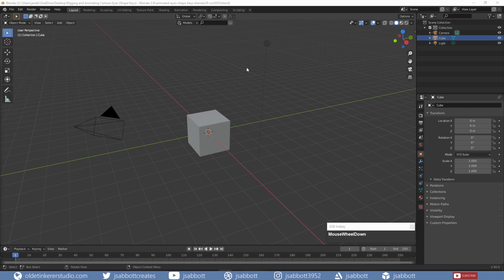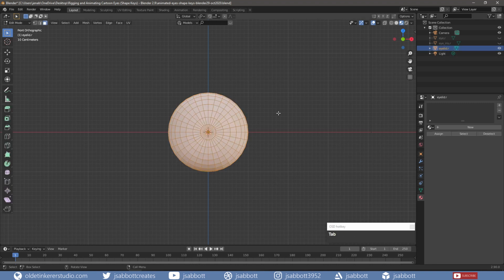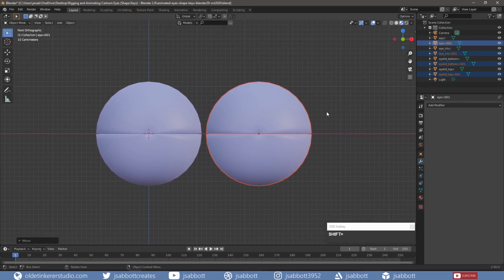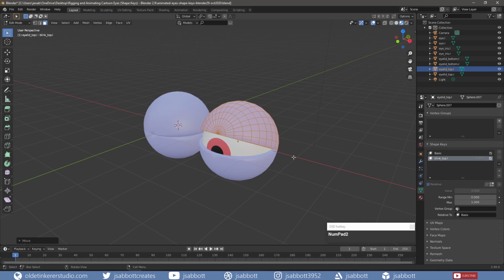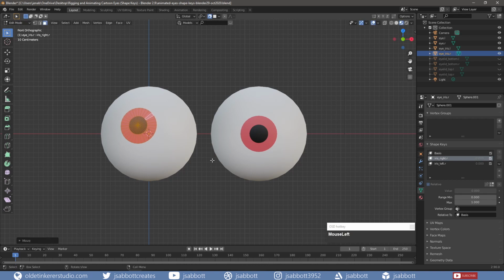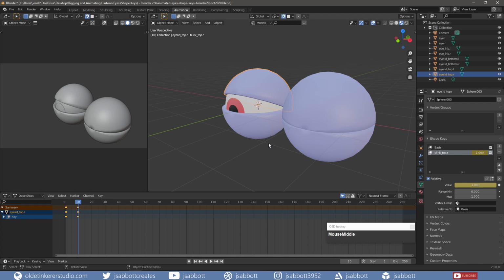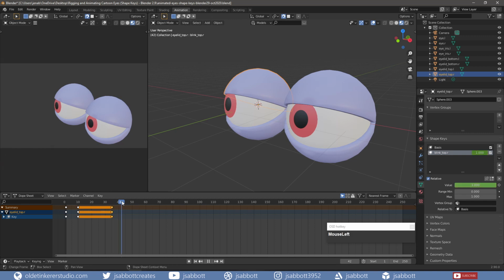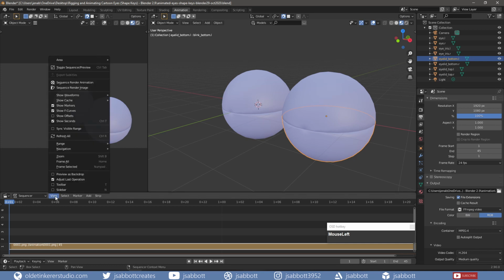How to rig & animate cartoon eyes with shape keys in Blender [2.9]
In this Blender tutorial for intermediate users you will learn how to rig and animate cartoon eyes using shape keys.

Timestamps:
0:00 Introduction
0:41 Modeling the eye
3:04 Modeling the eyelids
6:34 Shape keys (right eyelids)
8:19 Shape keys (left eyelids)
9:47 Shape keys (right eye)
12:23 Shape keys (left eye)
13:35 Blink animation
18:17 Rendering PNG image
19:18 Rendering a video with the Video Sequencer

Level Pixel Level “Eyelid Rig – Shape Keys | Blender Rigging for Animation”